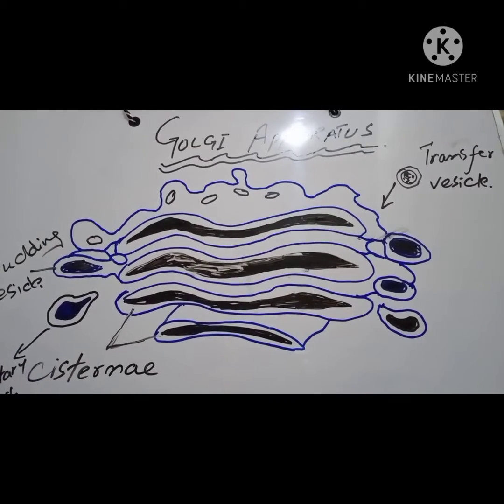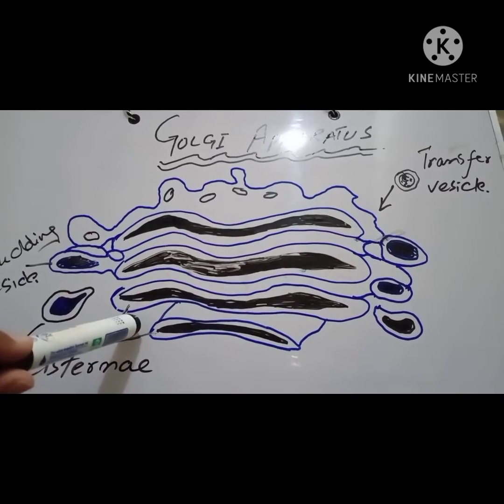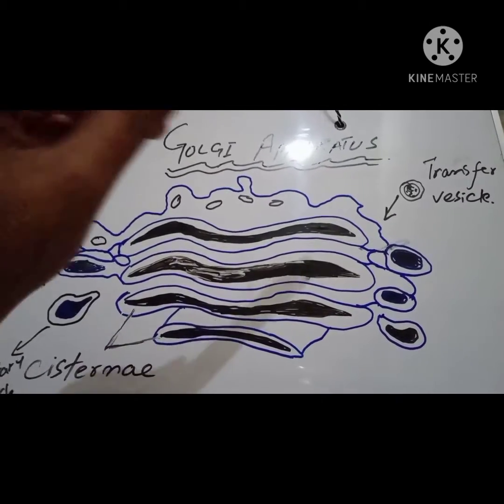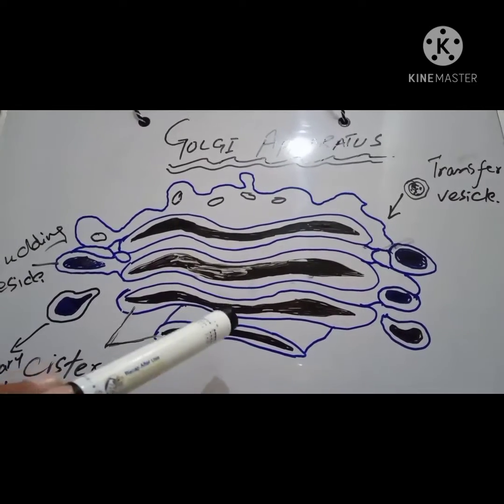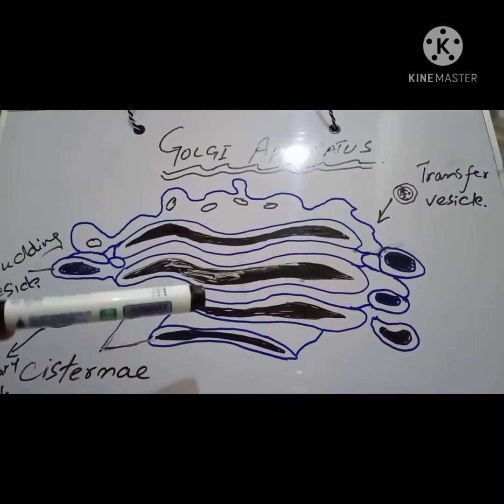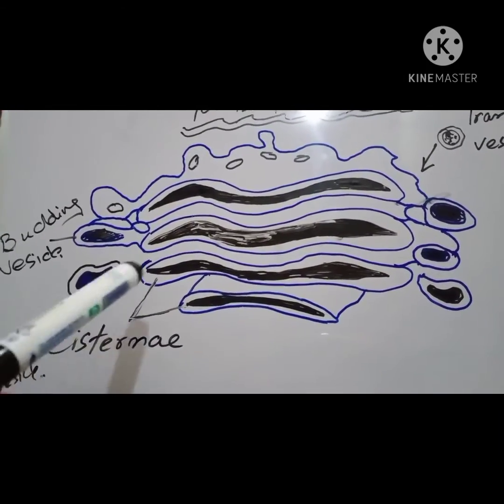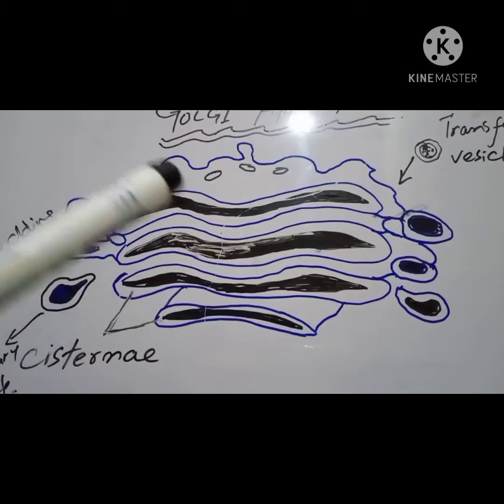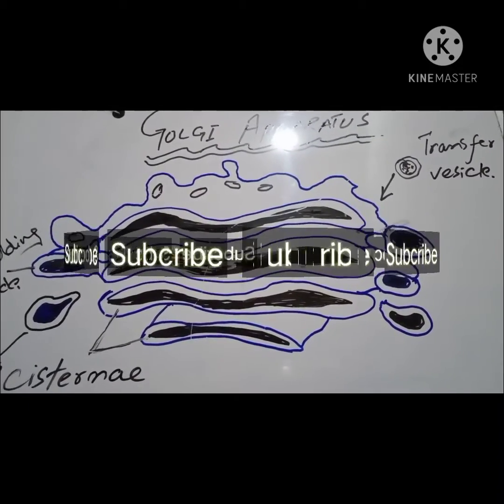Golgi apparatus structure and function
For bsc and fsxc students here is short introduction of golgi apparatus